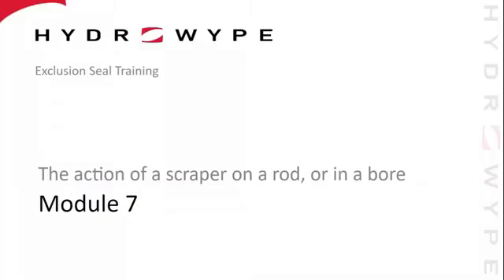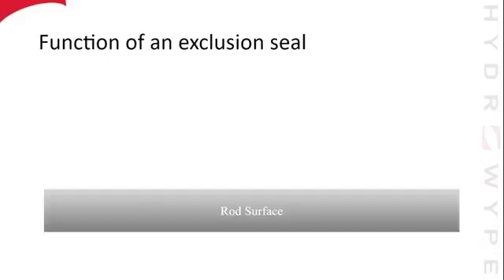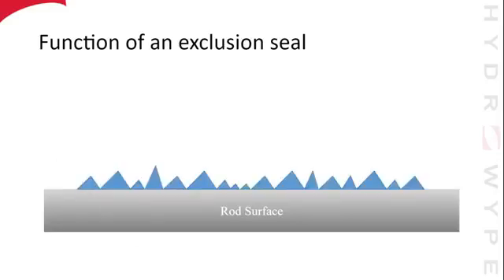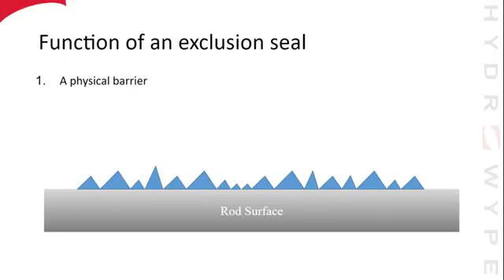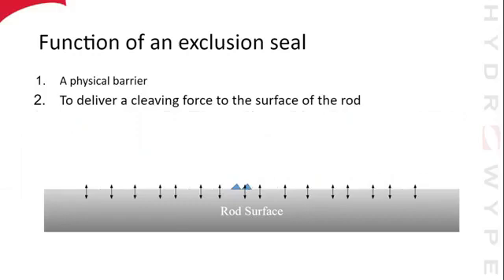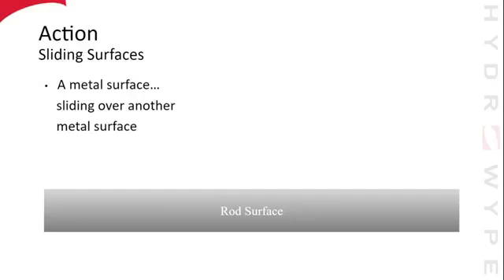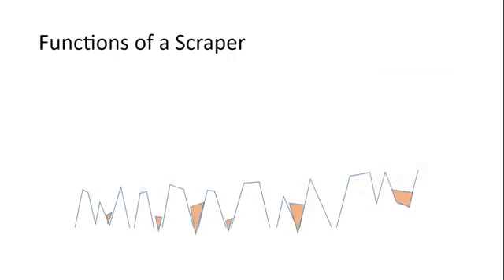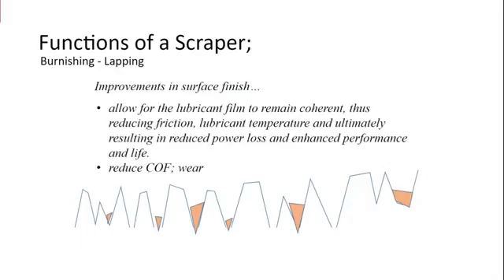Scraper action on a rod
A rod scraper acts upon a mechanical surface, such as a rod in a hydraulic cylinder, to deliver a cleaving-force, to break the bonds that cause contaminants to adhere to the rod. This short video describes how this occurs, and illustrates some of the impacts upon the rod and scraper.